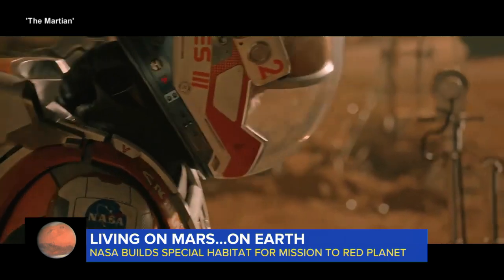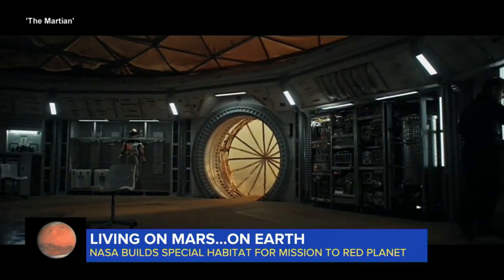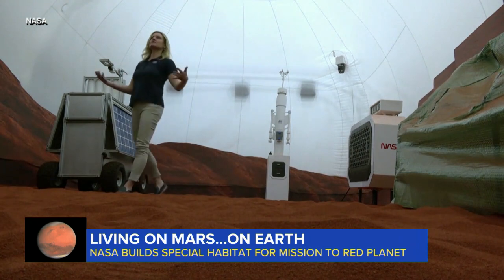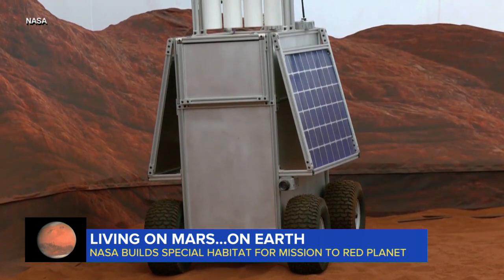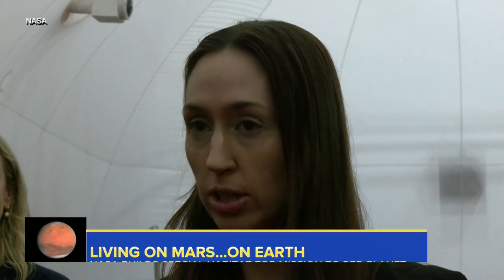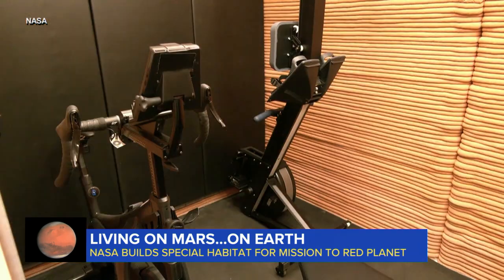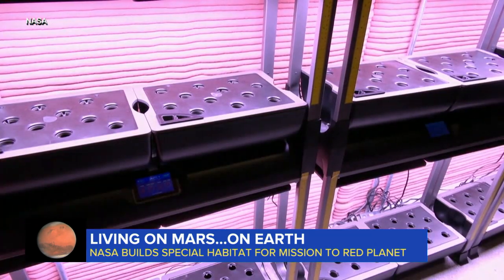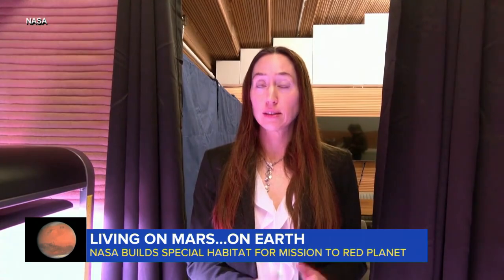Living on Mars… on Earth!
A new 3D-printed ‘Mars Simulation Habitat’ will help NASA learn what human life on the red planet could be like. ABC News’ Andrew Dymburt explains.